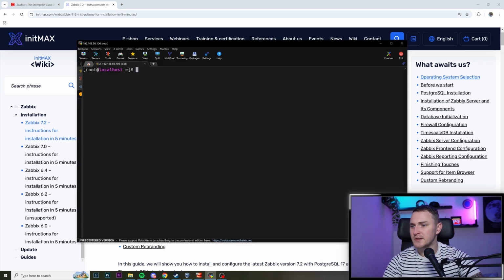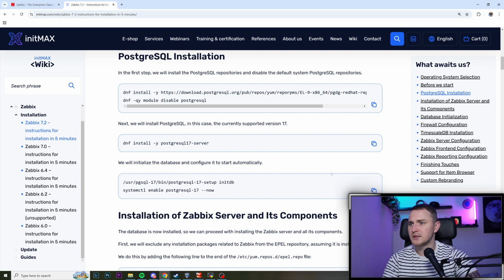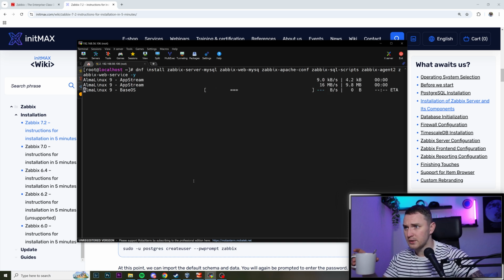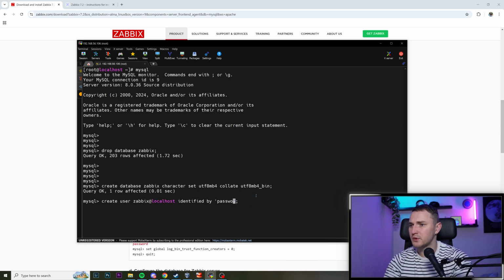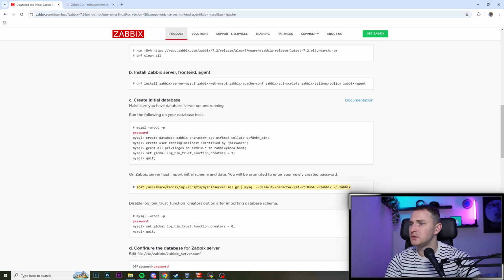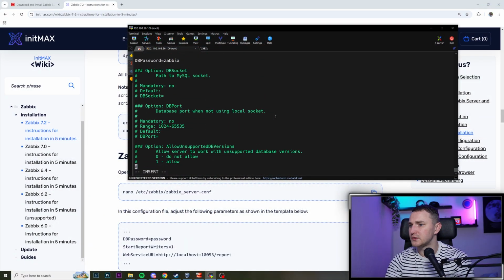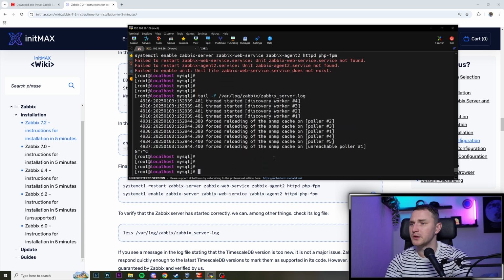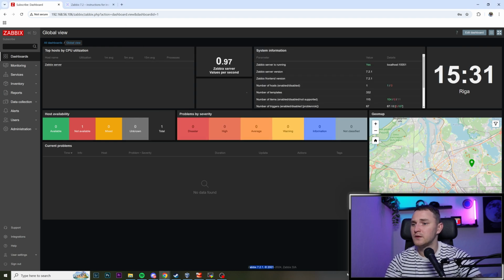How To Install Zabbix Server 7.2